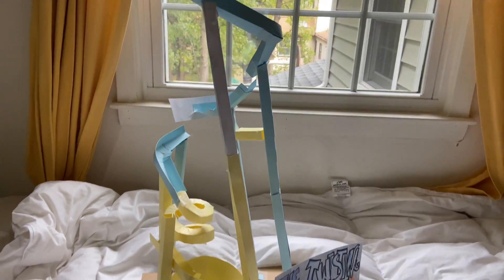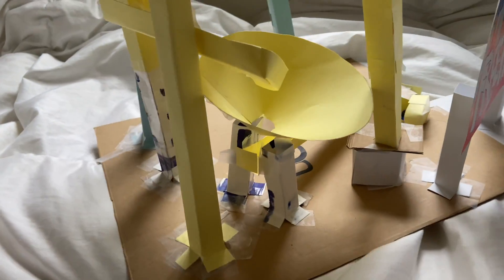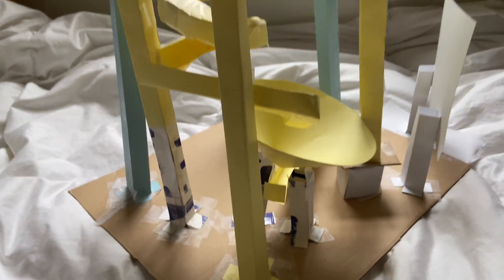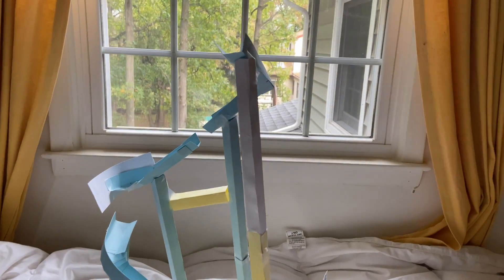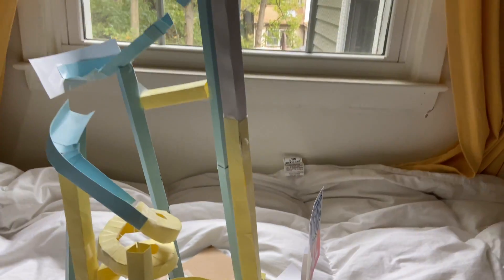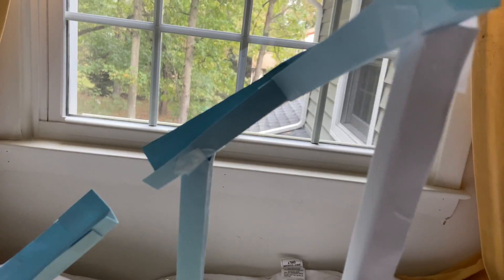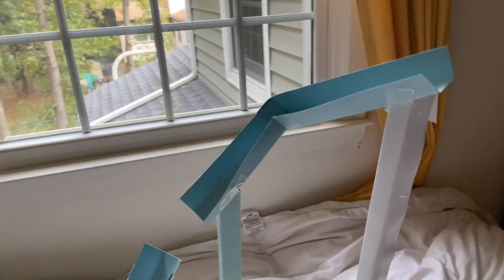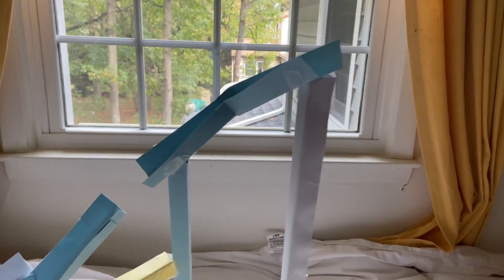THE TWISTING FREEFALL | ROLLER COASTER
tech project :) '20